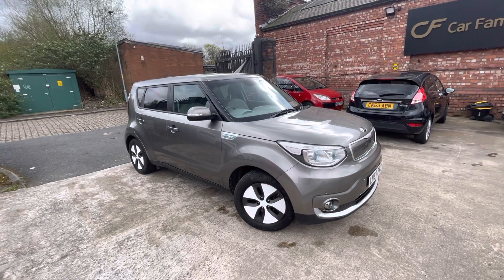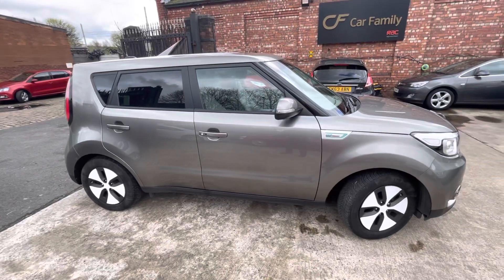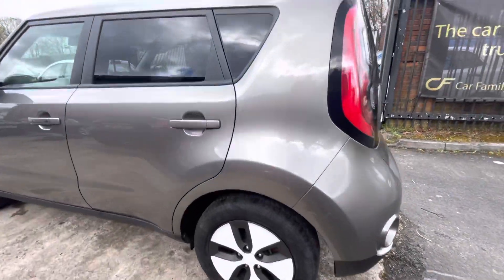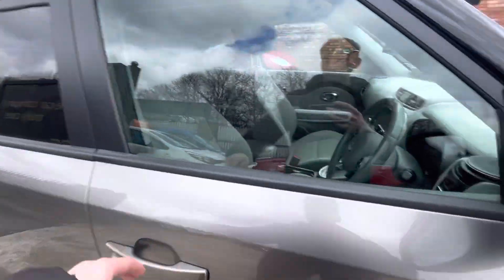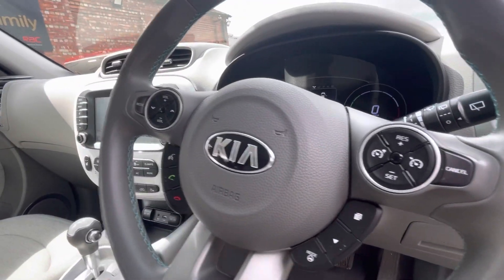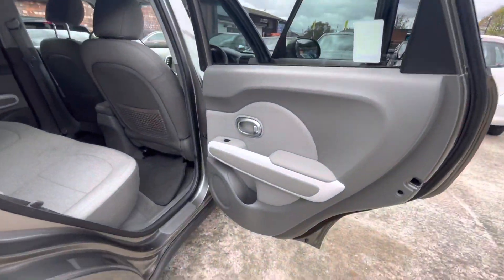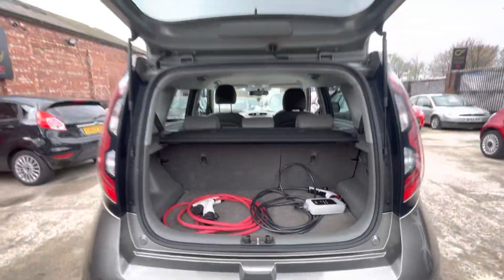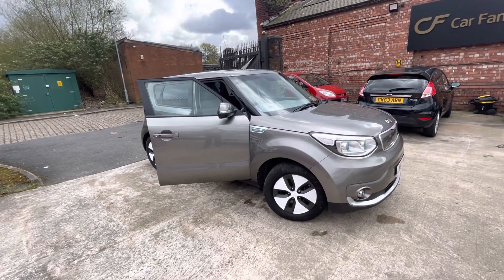Kia Soul Plug In In-depth Video